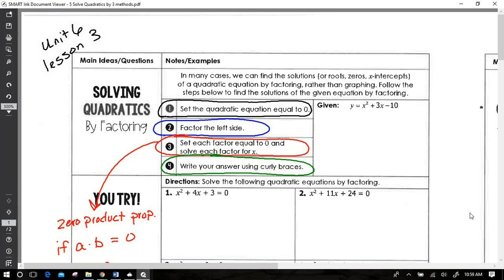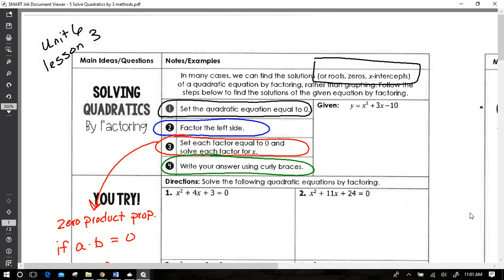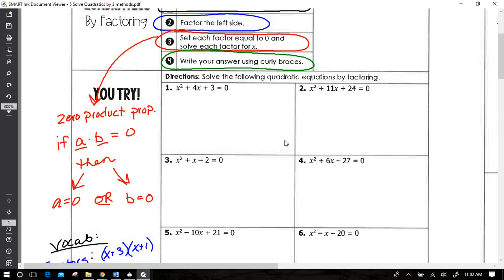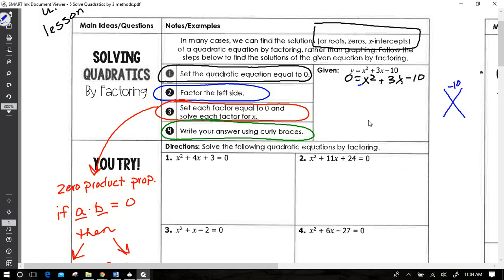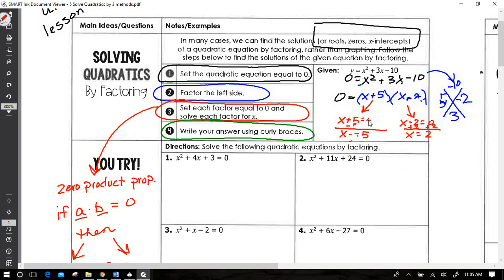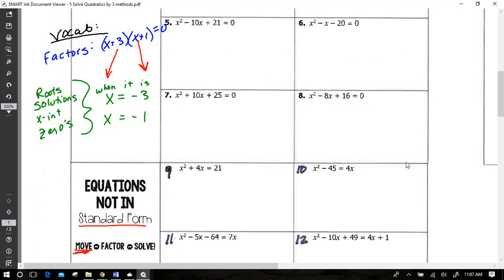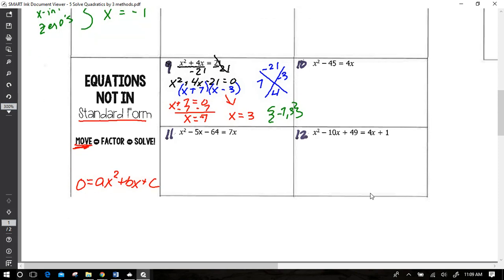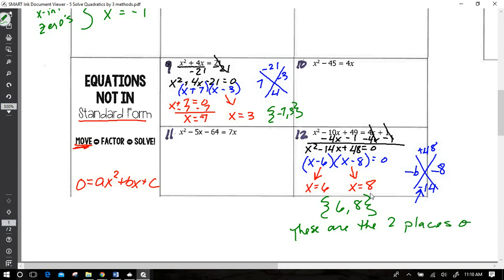Math 1 U6 L3: Solving quadratics by factoring